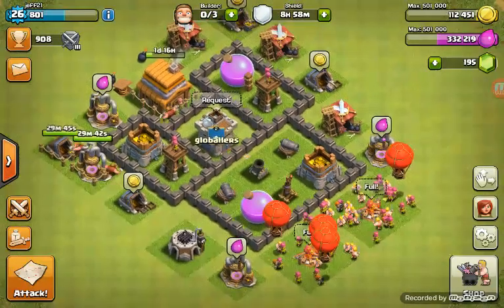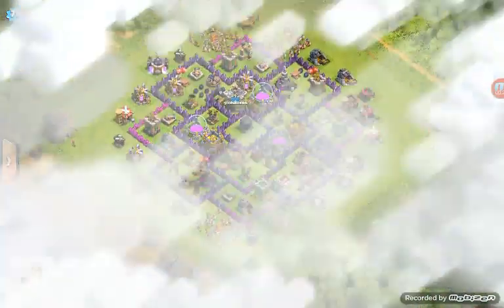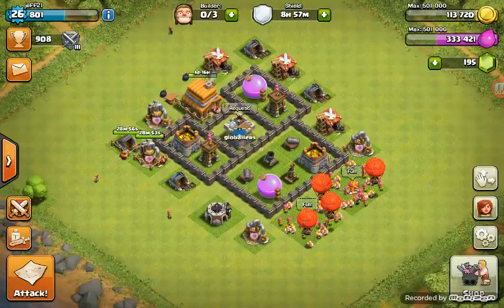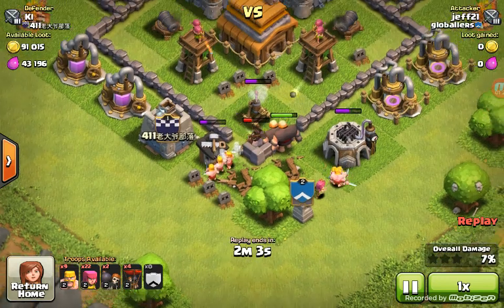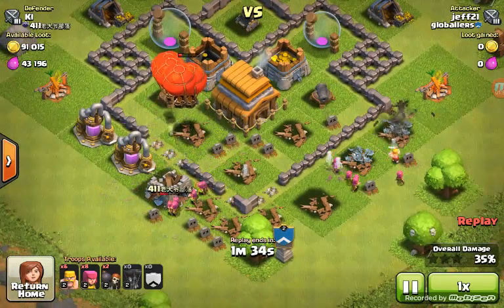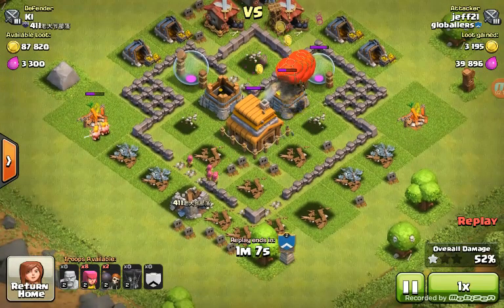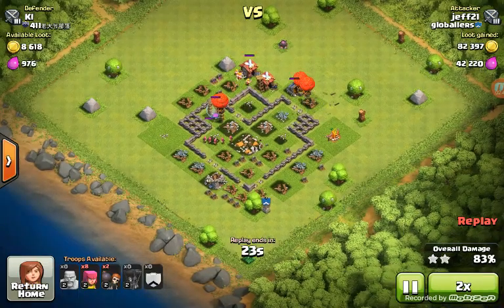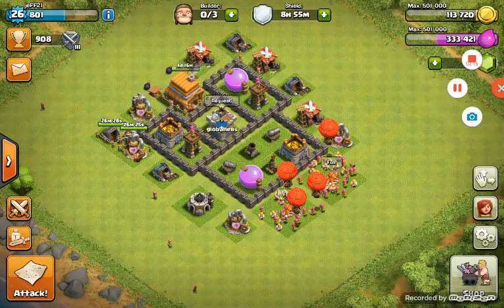th4 attack strategy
Clash of Clans Tutorial